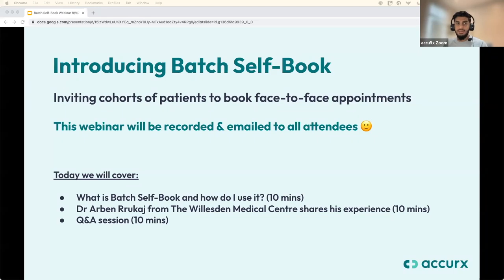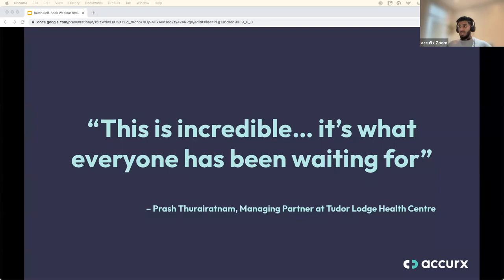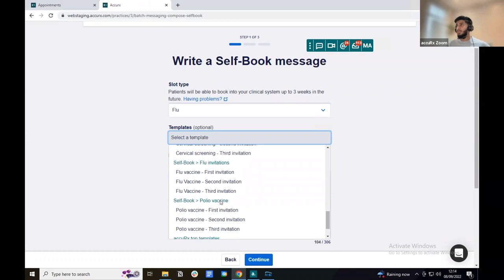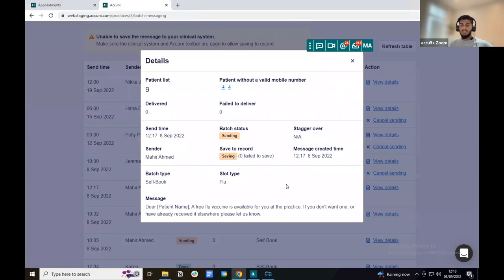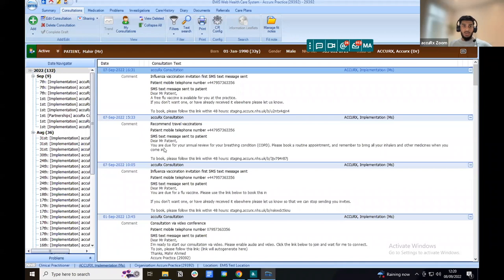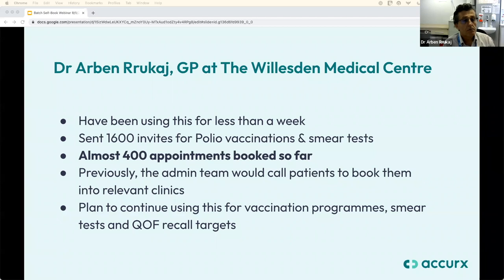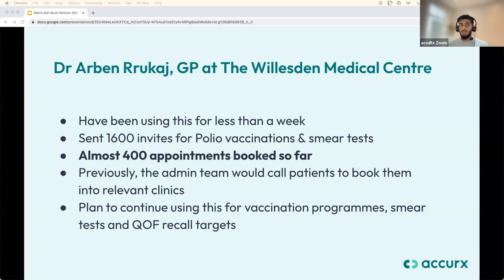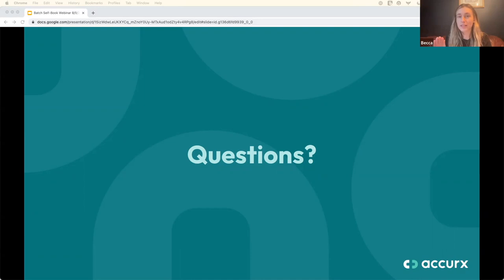Get started with Batch Self-Book - Webinar recording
Find out how to use our game-changing new feature, Batch Self-Book, in this 30 minute webinar.

We'll show you how to:
– Navigate to the new Batch Self-Book tab within Batch Messaging
– Create your link and add in your message
– Upload your CSV file and send!

We'll also introduce you to our Accurx-approved templates for flu, COVID-19 and polio vaccination invites.

For more information about the Self-Book and Batch Self-Book functionality, head